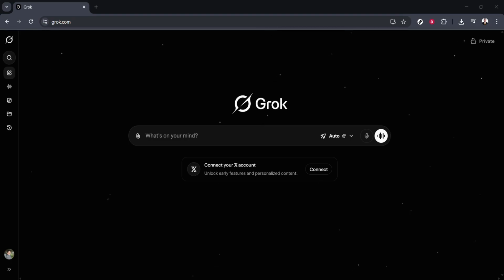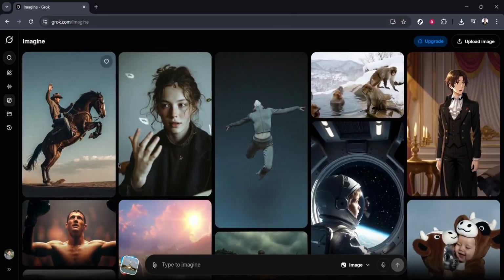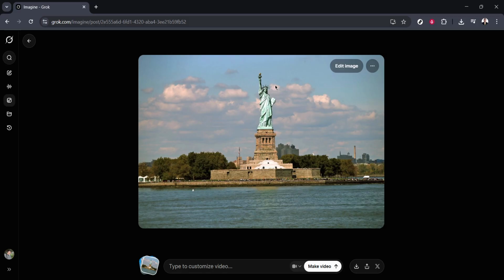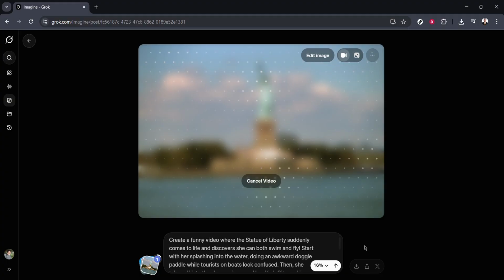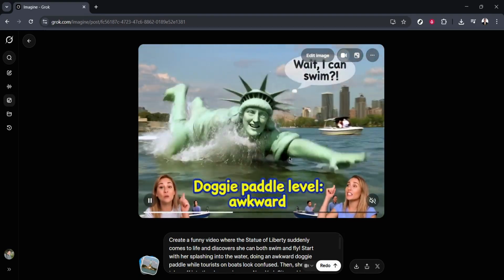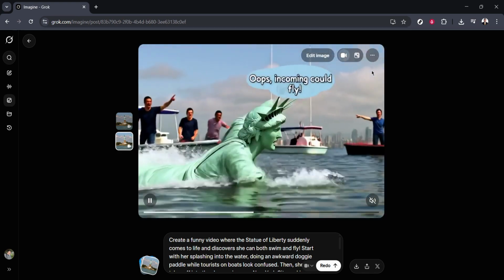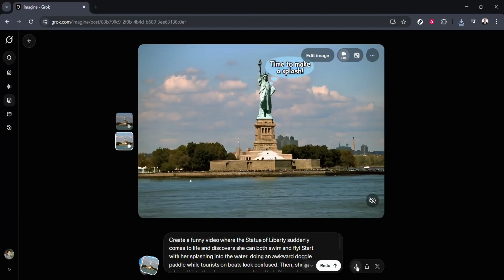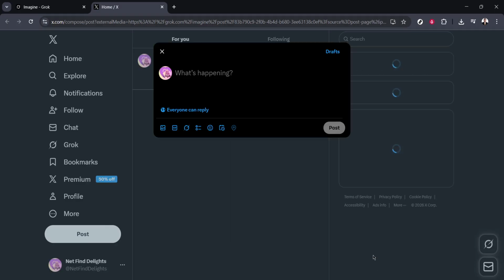Grok Imagine Image to Video Animation | 2026 Update (Full Guide)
In this video, we discuss the latest AI video editing trends and how to use the Grok Imagine feature for seamless image to video creation. We provide a full Grok tutorial to help you animate ai images and leverage the newest X AI Grok capabilities for your projects in 2026.

00:00 Intro
00:04 Navigating to the Grok Platform
00:42 Locating and Clicking the Imagine Option
01:17 Uploading Your Image
01:54 Crafting a Detailed Textual Prompt
02:58 Submitting to Generate the Video
03:34 The Video Generation Process
04:10 Reviewing the Generated Video
04:47 Regenerating the Video with the Redo Button
05:22 Upscaling for Higher Quality
06:29 Downloading Your Video
06:59 Creating a Shareable Link
07:32 Sharing Directly to Twitter